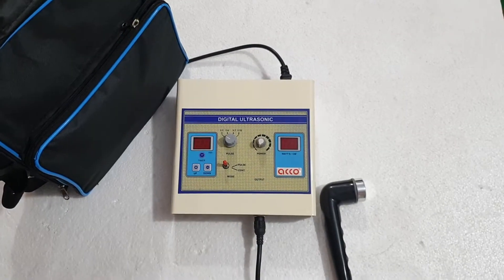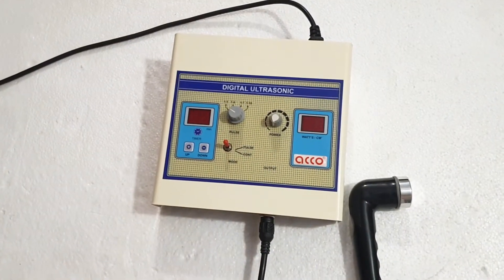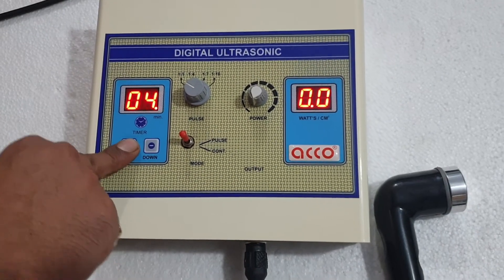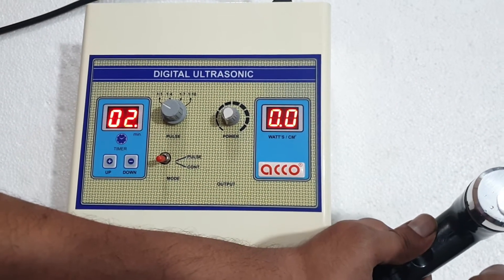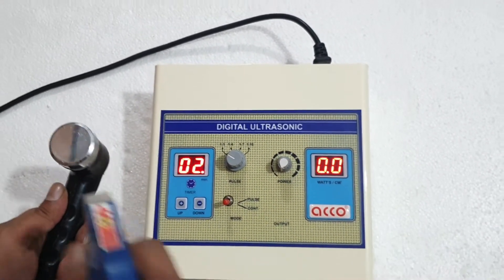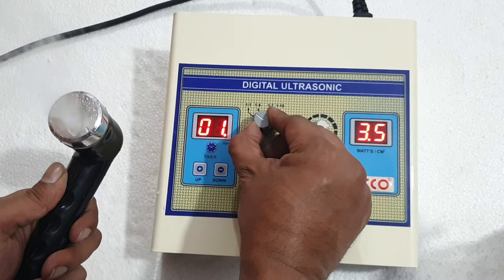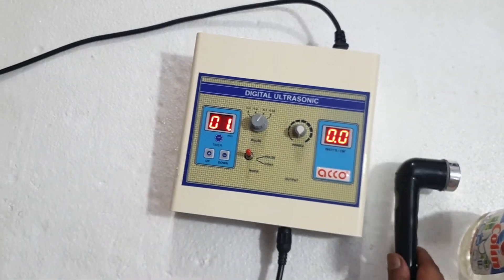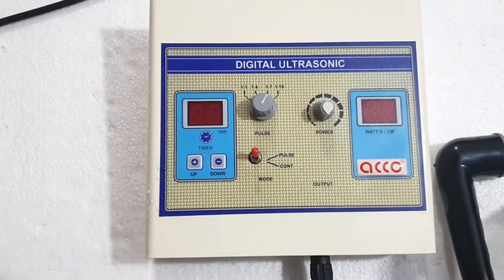How to use Physiotherapy Ultrasound Machine 1Mhz | MedicalBazzar | acco | Physiotherapy Equipment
acco Ultrasound Therapy Unit 1mhz by medicalbazzar best used for pain relif in physiotherapy clinic and Home use.